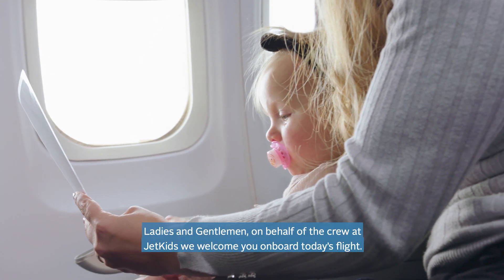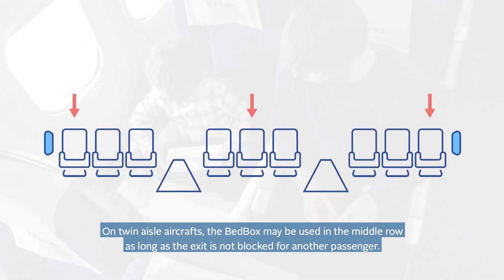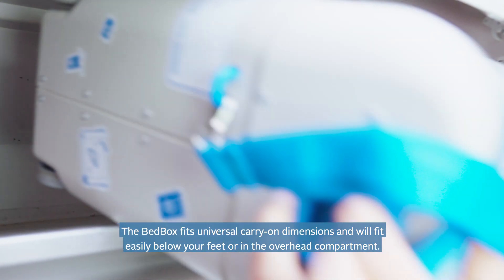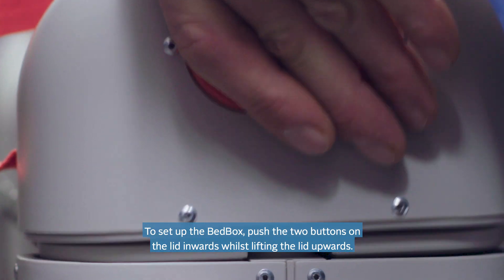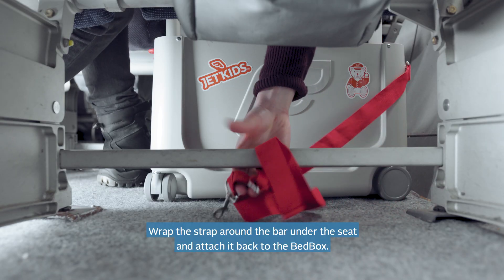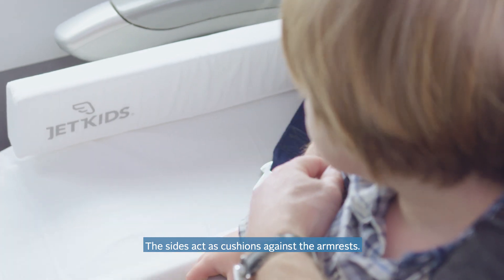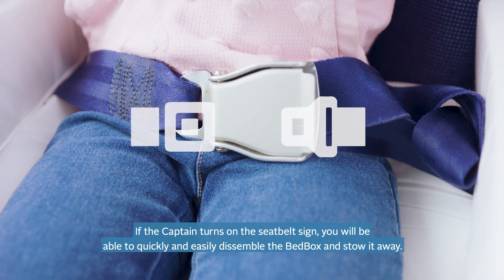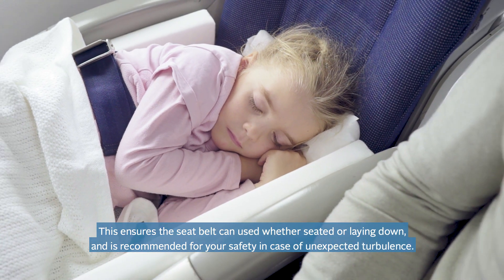How to set up the JetkidsbyStokke BedBox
The JetkidsbyStokke BedBox is the ultimate travel gadget for children up to 6-7 years of age. It is your child´s hand luggage, ride-on suitcase and bed/leg-rest, in the very same box.

Watch how to correctly set up the JetkidsbyStokke BedBox.